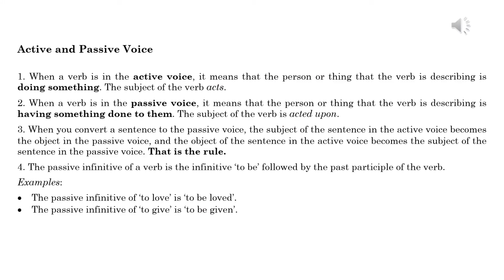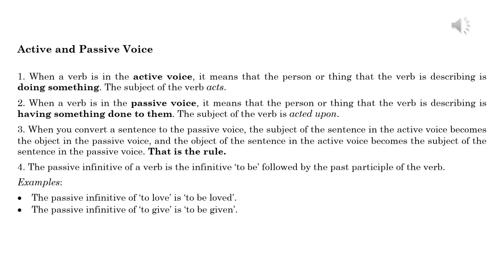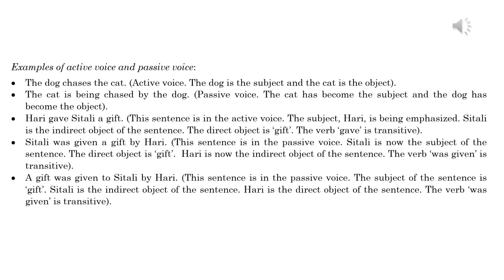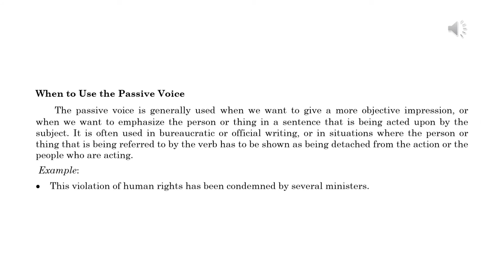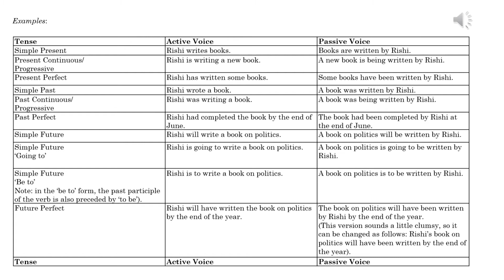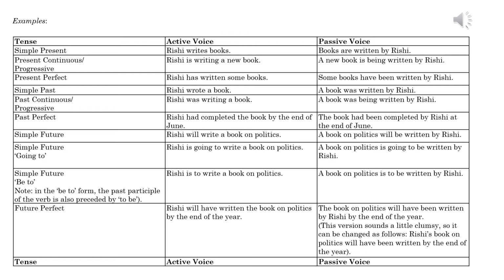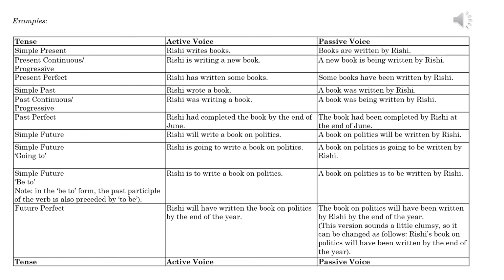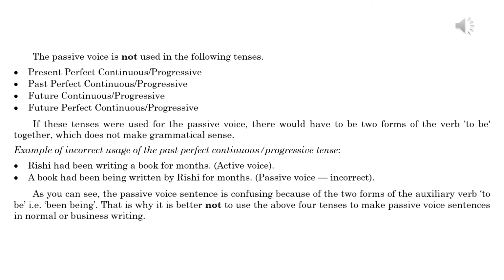Live and Learn Free Online Course in English Grammar. Lesson 25: Verbs Part 12.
In this lesson we will study the active voice and the passive voice. We will look at how the passive voice is formed. This is a free online course in English grammar for working people, or students, who are learning English as a foreign or second language (efl or esl students). It is also a handy reference guide for native English speakers who need to refresh their memories. The course has been condensed from The Live and Learn English Grammar Textbook, which is available worldwide as an ebook and as a paperback. If you find grammar difficult and downright boring, you are not alone! I did too. That is why I wrote the Live and Learn English Grammar Textbook. I figured that if I could make grammar so simple that I could understand it, then anyone would be able to understand it! If you want to follow the course along with the book (though you don’t have to, because the course will teach you what you need to know), you can order the Live and Learn English Grammar Textbook from the Amazon website that serves your country of residence. Some links for the ebook and the paperback are below.